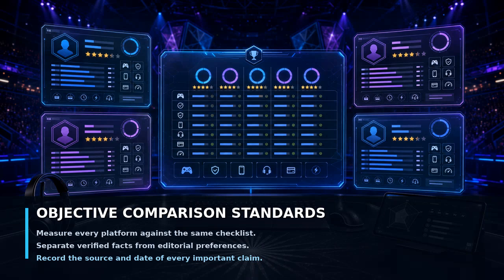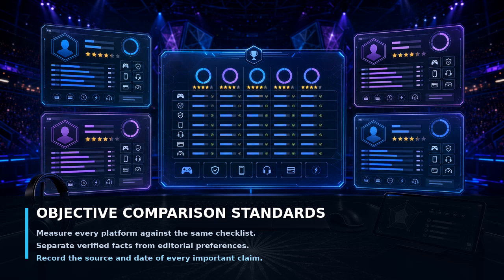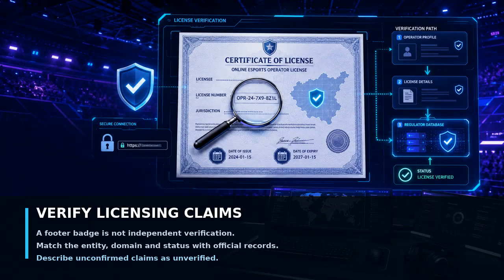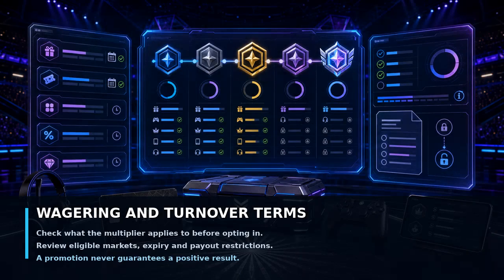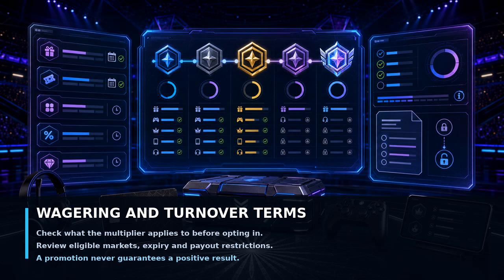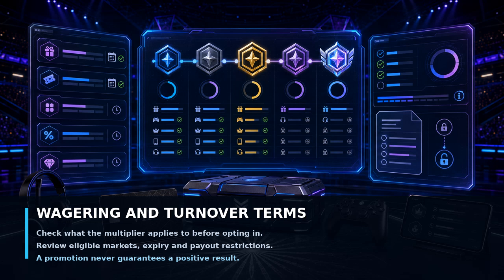777Game VIP How to Compare Esports Platforms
Learn how to compare esports platforms objectively with this educational guide from 777Game VIP.

This video explains how to evaluate licensing claims, GCash and Maya payment support, withdrawal identity requirements, payout limits, and promotional wagering terms. It also shows why users should verify important claims through official sources instead of relying only on ratings, advertisements, or bonus banners.

⏱️ Chapters:

00:00 – Introduction
00:10 – Setting Objective Comparison Standards
01:50 – Inspecting and Validating Licenses
03:20 – GCash, Maya and Withdrawal Identity Matching
05:10 – Wagering and Turnover Rules on Reload Offers
06:41 – Responsible Gaming Reminder

Topics covered:

• How to compare esports platforms fairly
• Licensing and registration verification
• Checking legal entities and official domains
• GCash and Maya deposit support
• Withdrawal identity-matching requirements
• Deposit and withdrawal processing times
• Minimum, maximum and daily payout limits
• Reload offers and turnover multipliers
• Eligible markets and promotional exclusions
• Responsible gaming and account security

Visit 777Game VIP for more esports guides, payment walkthroughs, platform comparisons, and responsible-gaming information:

Important: This video is intended for informational and educational purposes only. Platform features, licenses, payment methods, limits, and promotional terms can change. Always verify the latest information through official sources before registering or depositing. Never share your OTP, MPIN, password, or recovery code. Adults 18+ only.